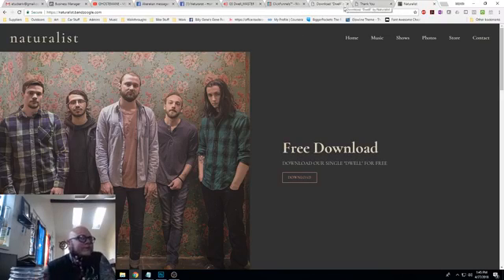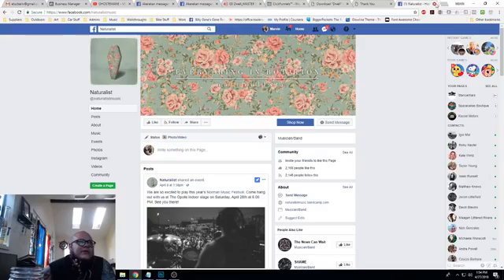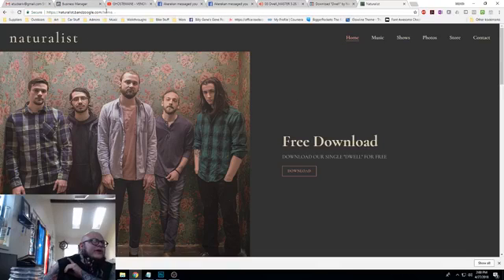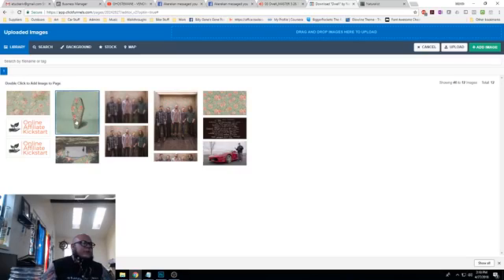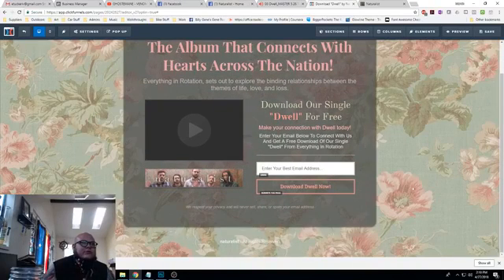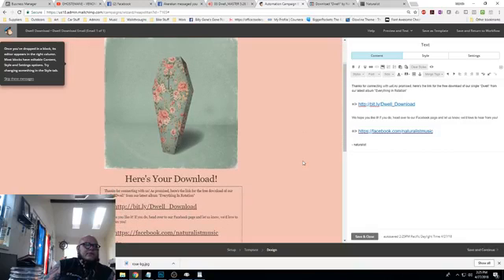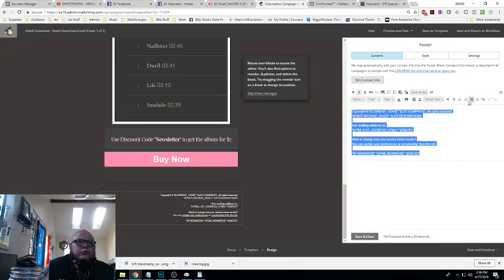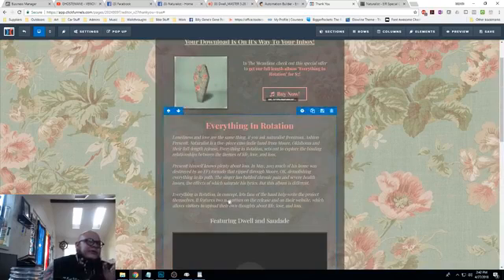Funnel Fridays with Big Marv: Episode 2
Funnel Fridays with Big Marv: Join me every Friday as I review and share a funnel with you guys! We will talk about the funnel, the overall strategy, and finally - I'll be critiquing it if it's a live funnel for an end user.

Today we are reviewing a squeeze page funnel for our friends Naturalist!

Join me every Friday at 1PM PST!

One Love,
Big Marv